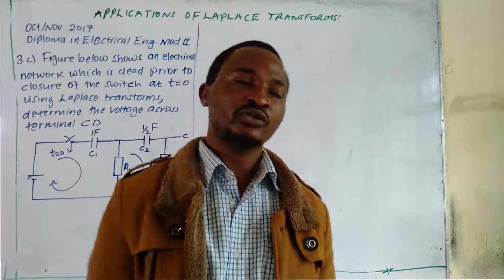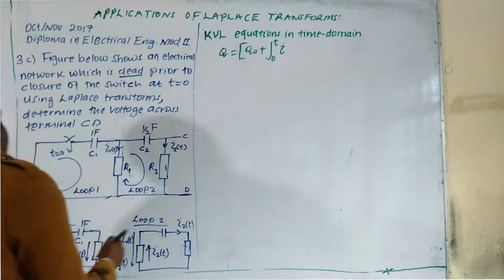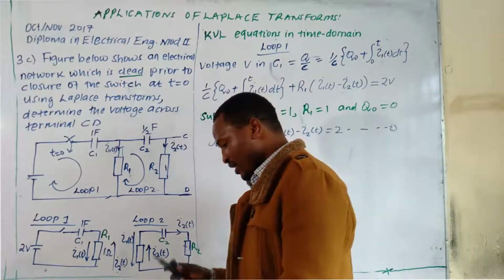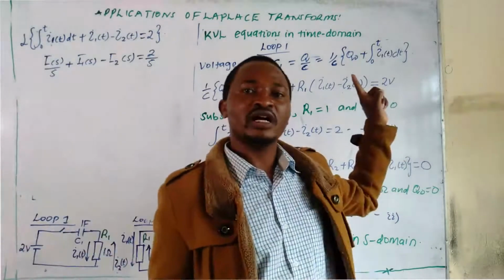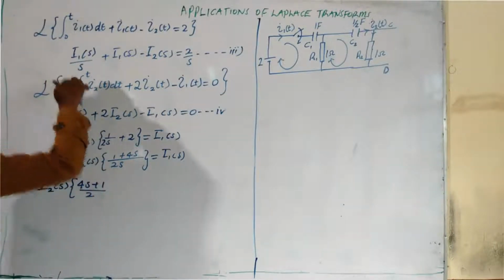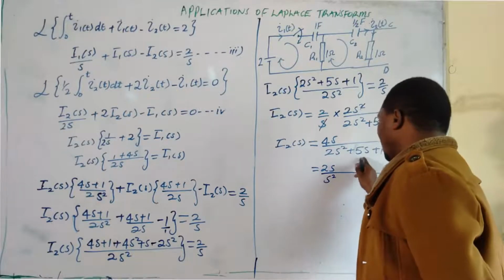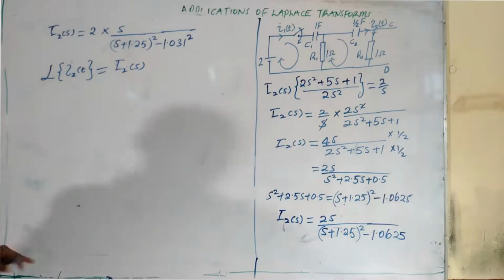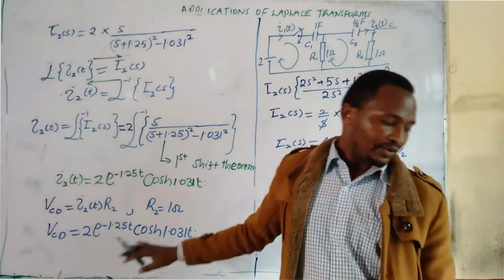APPLICATION OF LAPLACE TRANSFORMS : ELECTRICAL CIRCUIT ( WORKED KNEC PAST PAPER QUIZ 2)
Application of Laplace Transforms -Electrical circuits. In this video, we will solve an electrical circuit using Laplace transforms.  Students taking a diploma in electrical engineering, diploma in Mechanical engineering, diploma in chemical engineering and other engineering courses will find this topic useful.
Watching the video online will help this channel grow and therefore develop more content for you! I will also appreciate if you drop a comment on one of my videos.